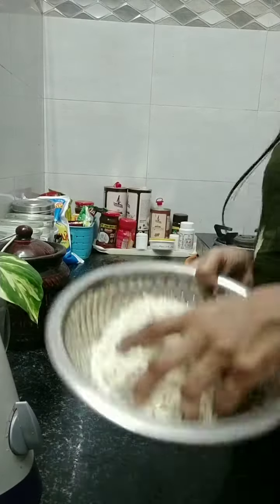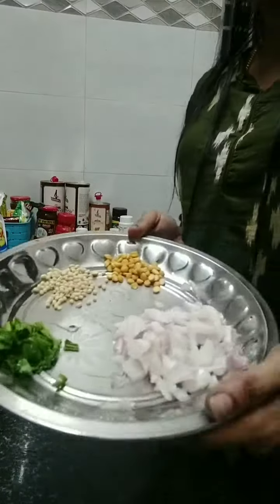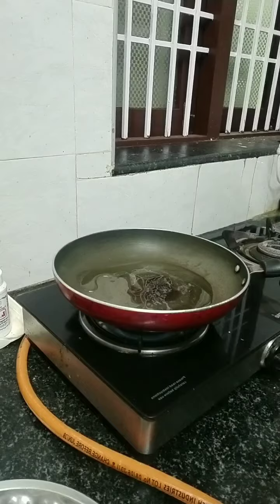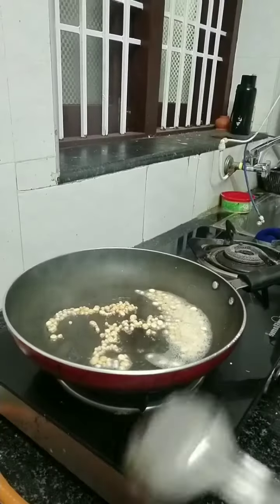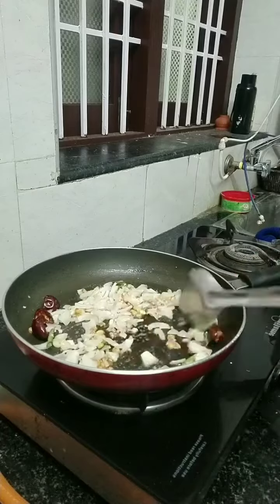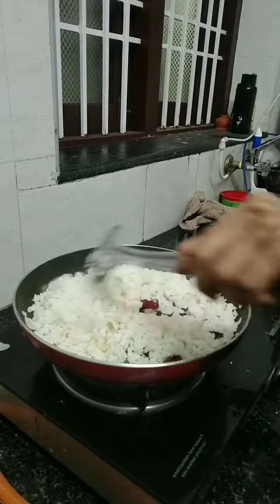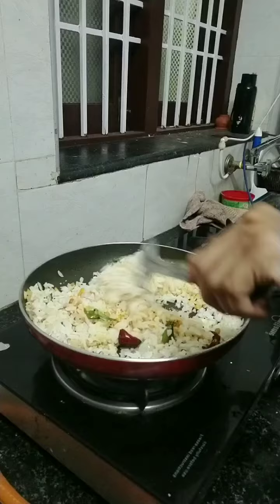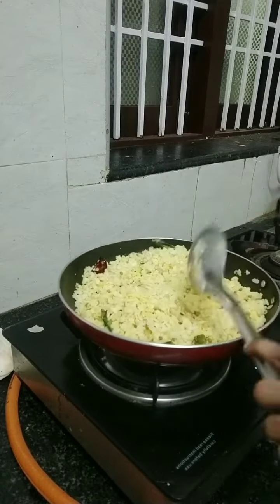அவல் ரெசிபி white poha recipe Simple dish YouTube ❣️